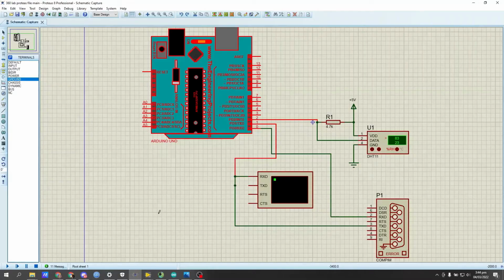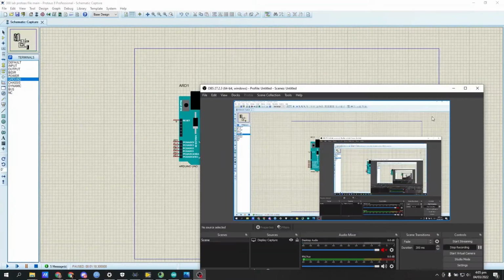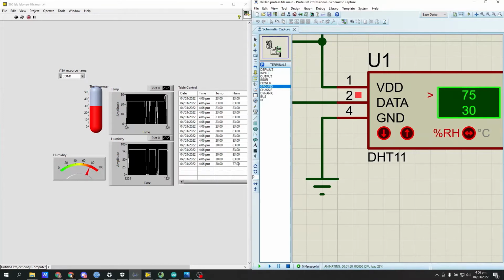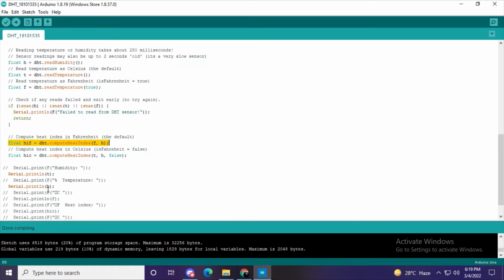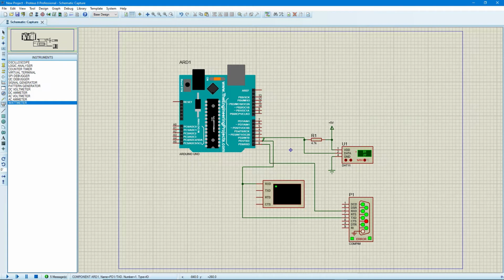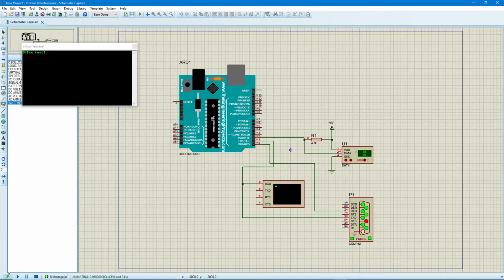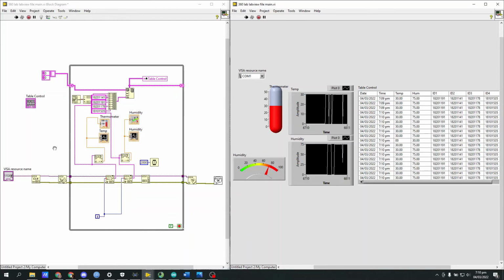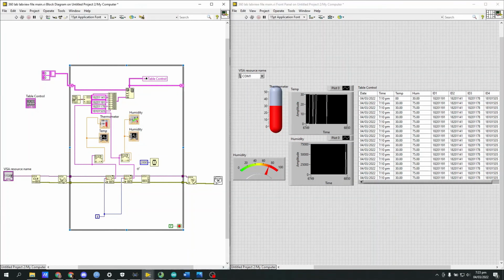Microcontroller Based Data Logger system [ Group 5 ] [ LabSection 9] [Spring 2022] [ BRACU]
Microcontroller Based Data Logger system
Group no.5 Members:
Tawhid Al Muhaimin Choudhury (18201191)
Mohammed Fahim Haque (18201141)
Samiul Hoque Rafi (18201178)
Md Shajidur Rahim (18101535)